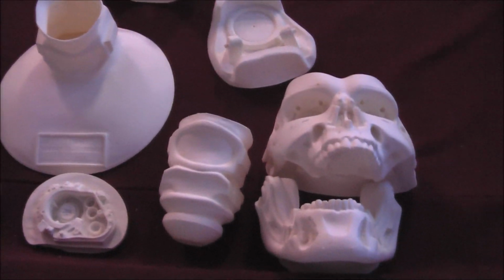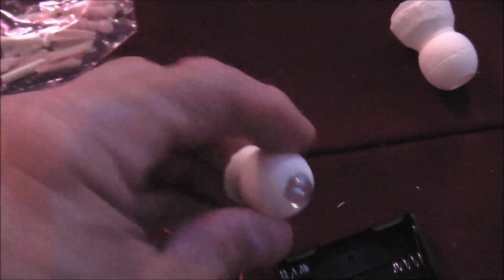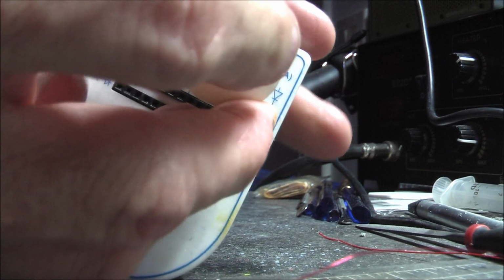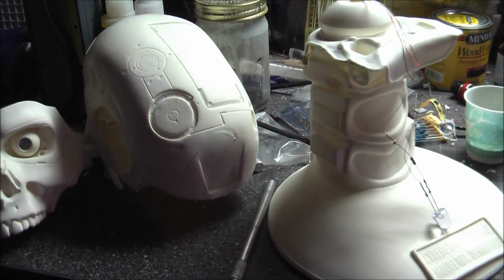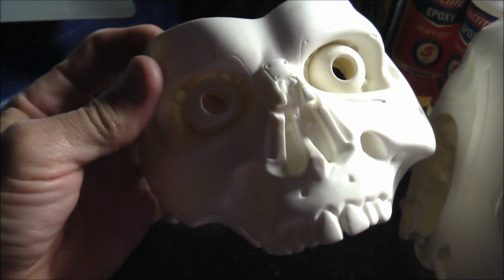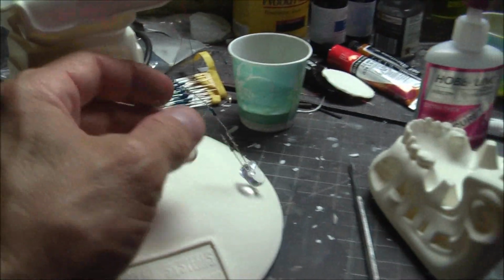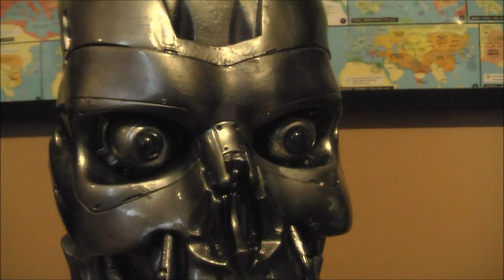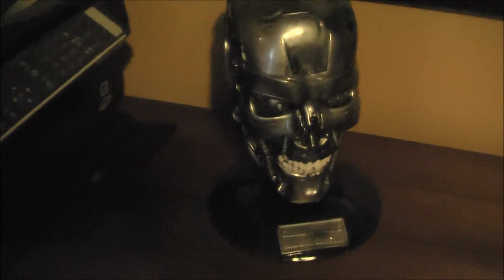Terminator T800 skull